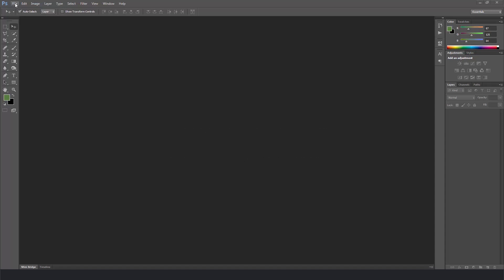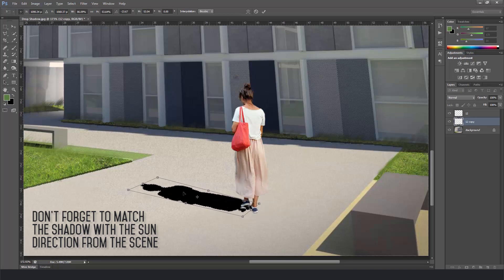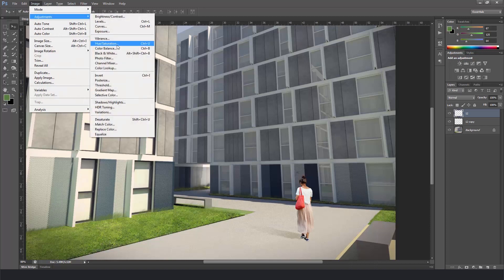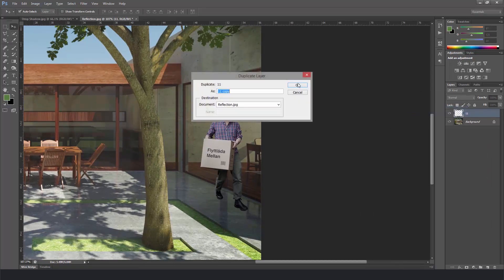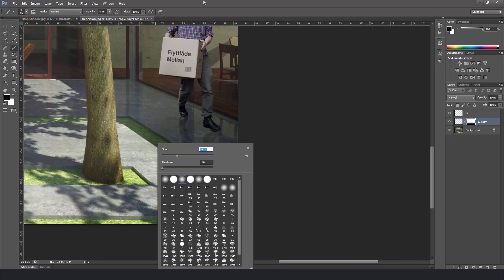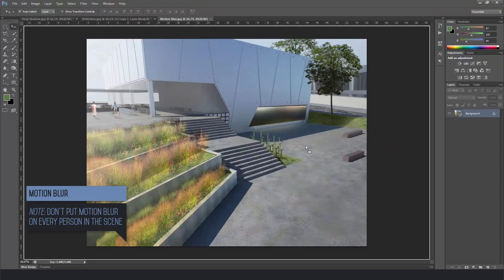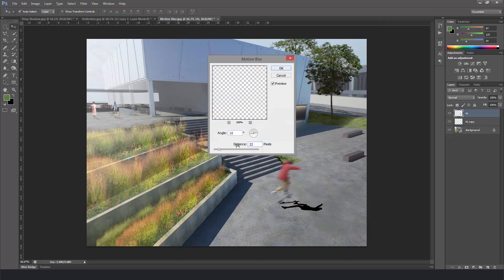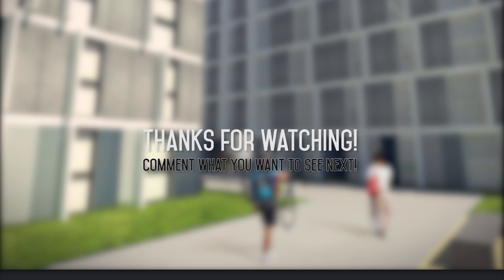Adding Cut Out People in Adobe Photoshop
This tutorial explains how to add cut out people into a rendered architecture scene!